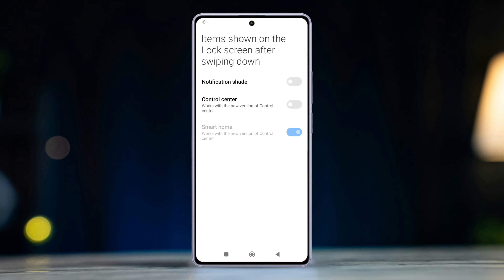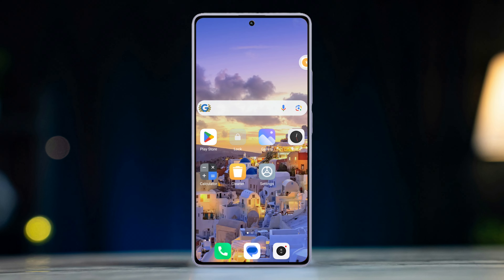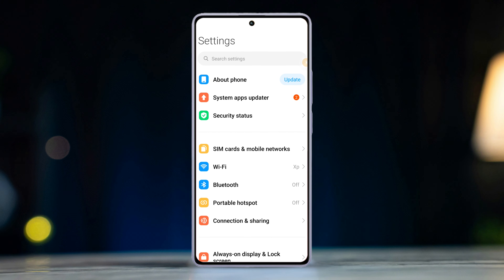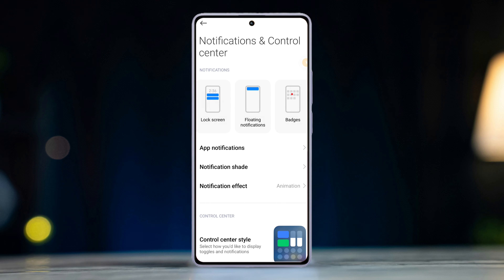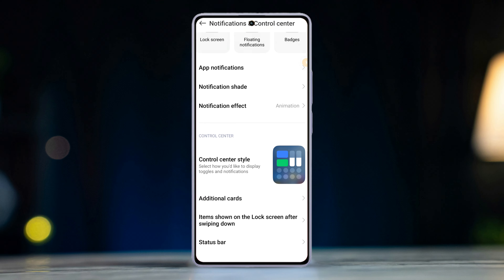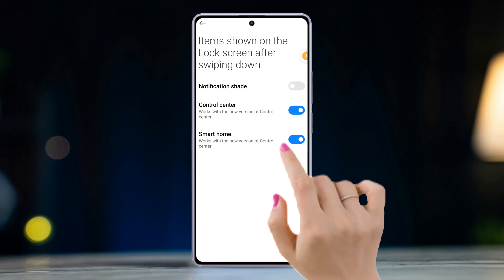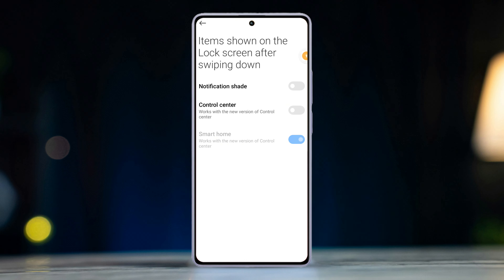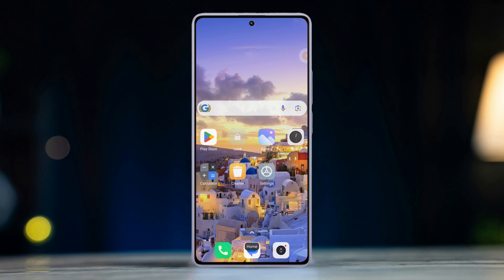Disable Control Center When phone is locked on Xiaomi | Disable Control Center Access on Android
If you're using a Xiaomi device and want to enhance your privacy, you can easily disable Control Center access when your phone is locked. This prevents unauthorized access to key features like Wi-Fi, Bluetooth, and others from the lock screen. By locking or disabling the Control Center, you gain more control over who can access your device’s settings without unlocking it. This guide will help you through the steps to disable Control Center access while your Xiaomi phone is locked, making your device more secure.